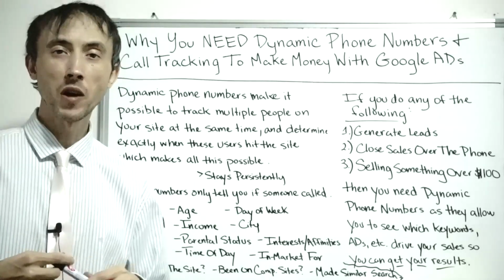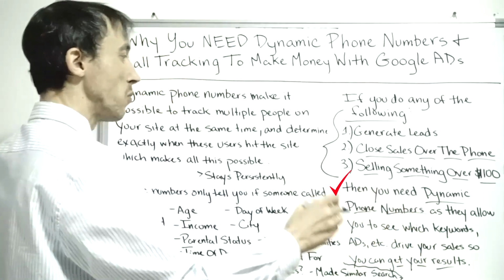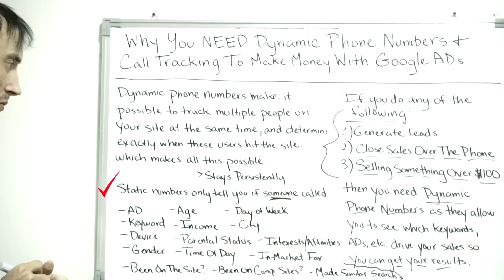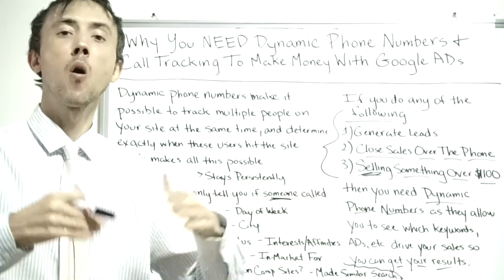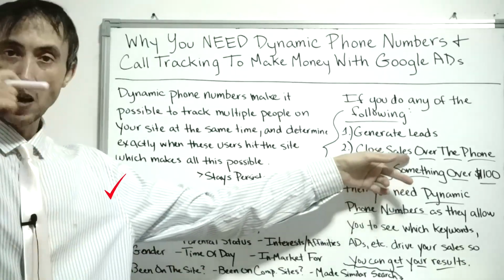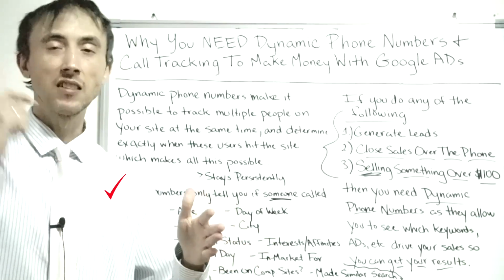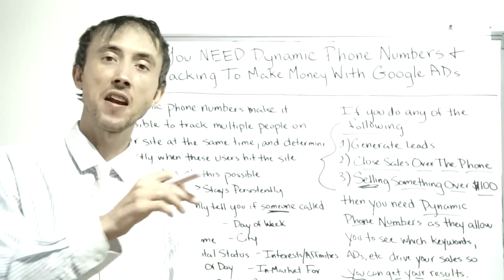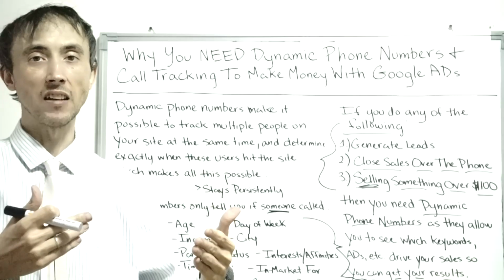💡📞 Why You Need Dynamic Phone Numbers & Call Tracking To Make The Most Money With Google ADs?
If you rely on getting calls from Google Ads, then you NEED to see this video that explains the exact type of call tracking you need to make your account work.
Do the wrong type of call tracking on your account that most people mess up, it won’t work the way that it should for your company!

Timestamps:
0:38 If you fall any of these three categories:
1:20 Generate Leads
1:30 Close Sales Over the Phone
3:02 Selling Something over $100

4:22 You need Dynamic Phone Numbers
5:19 Dynamic Phone Numbers track multiple people on your site
13:51 Static Numbers only tell you if someone called
20:36 AD
20:42 Keyword
20:48 Device
20:53 Gender
20:59 Age
21:04 Income
21:05 Parental Status
21:05 Time or Day
21:12 Day of Week
21:19 City
21:24 Interests/Affinities